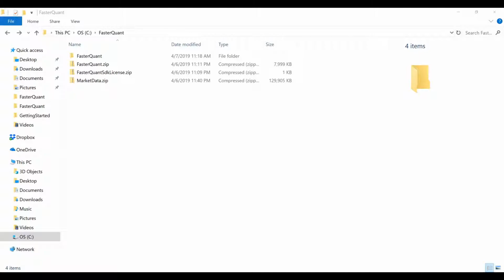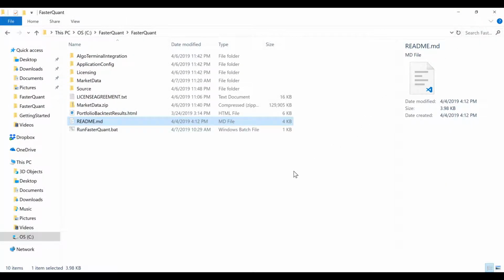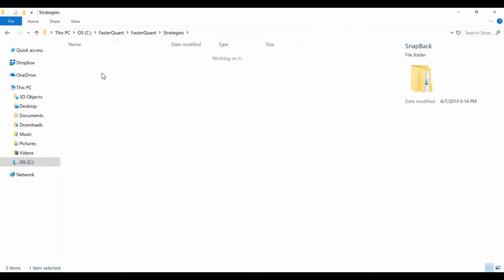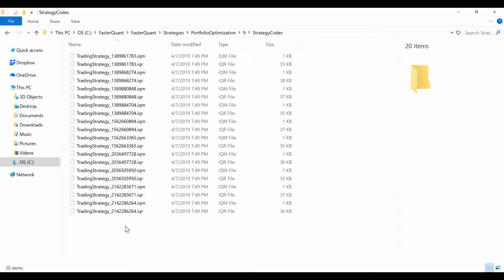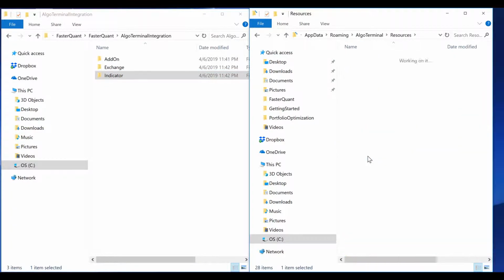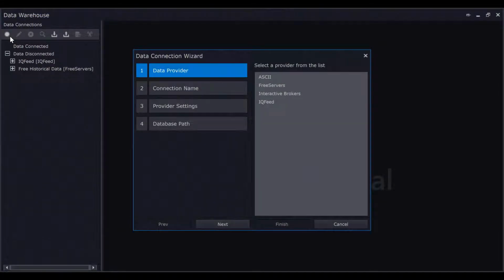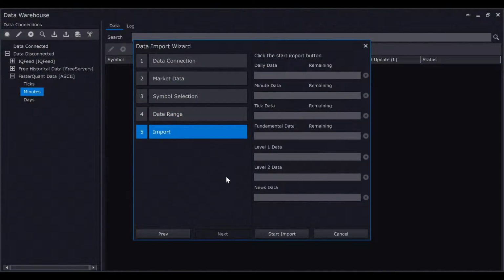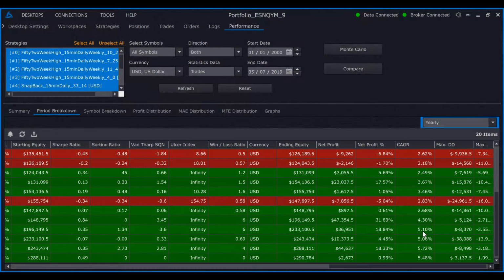FasterQuant - Getting Started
This video shows how to install, configure and run FasterQuant in addition to AlgoTerminal integration instructions.